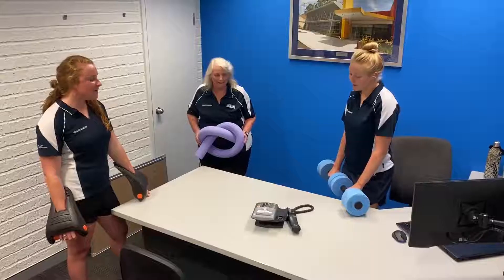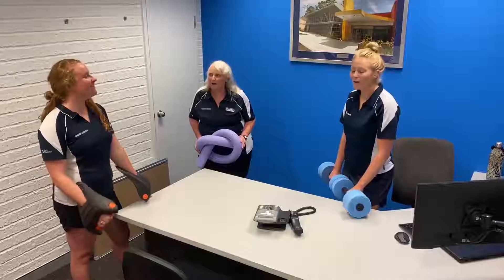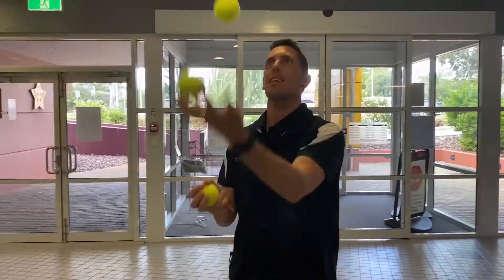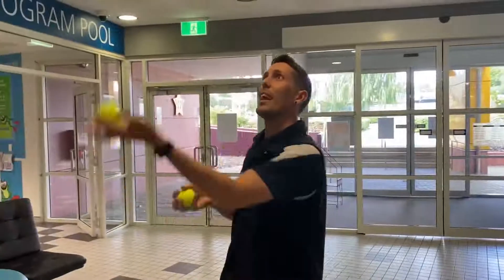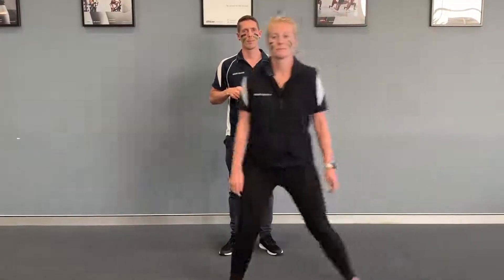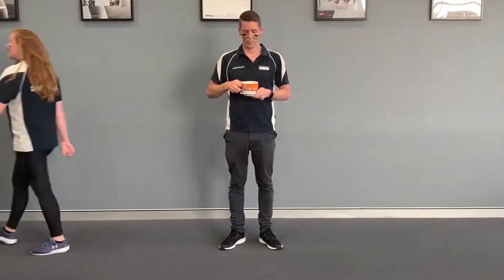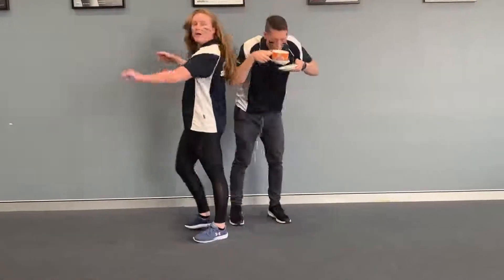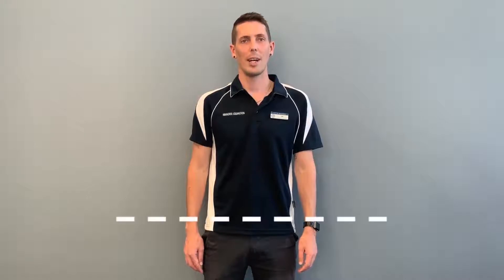Swim School week four | Wanneroo Aquamotion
This week - coordination! Swimming can be really tricky because you need your arms, your legs and your head all to do different things at the same time (without being able to see what they're doing!) This doesn’t happen overnight and will take a lot of practise.